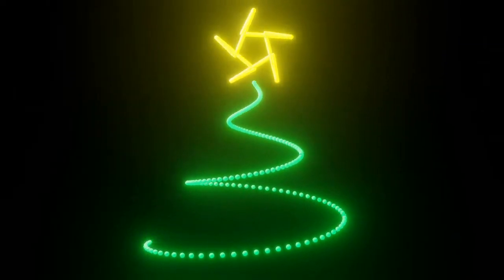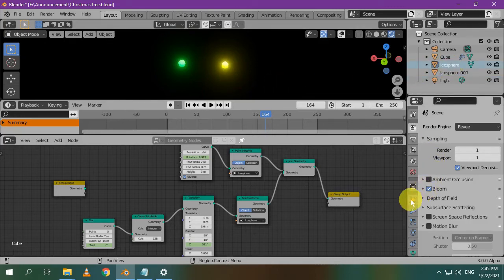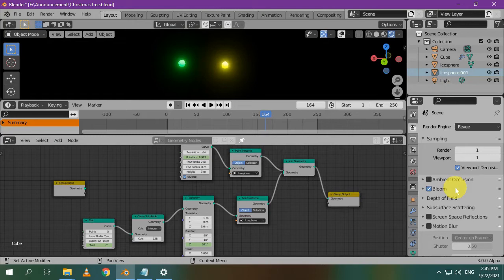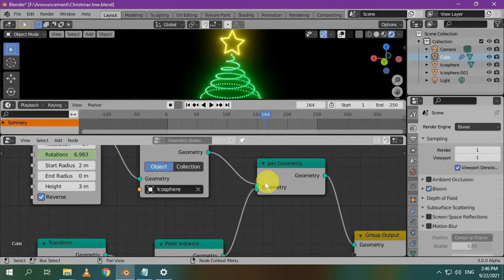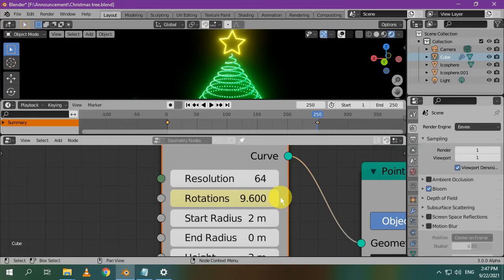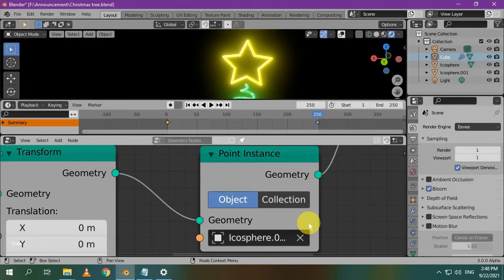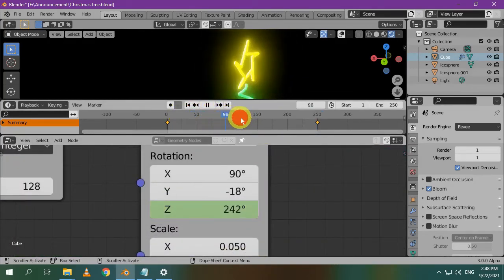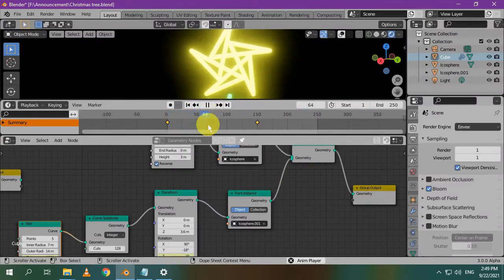Christmas Tree blender tutorial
This is a very simple lesson but creates a powerful animation. You can use your own creativity and ideas to make similar projects. It's suitable for beginners. Use Blender V3.0 or higher. Good luck ;)